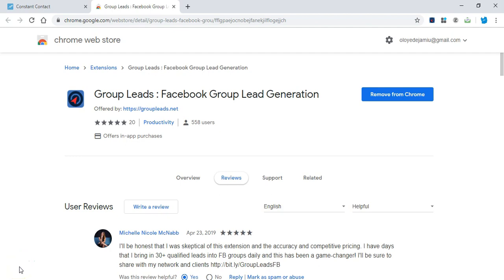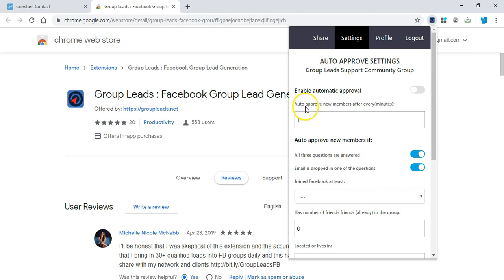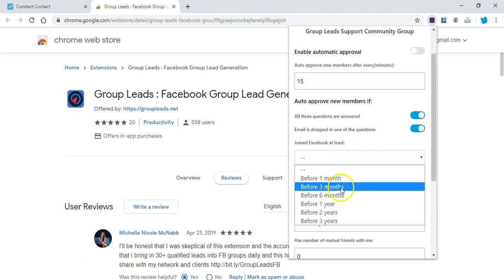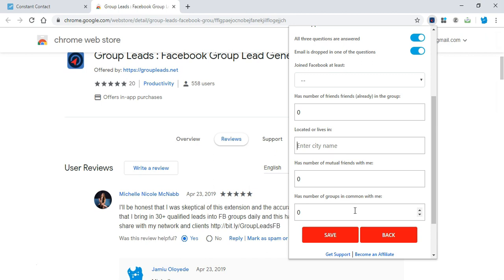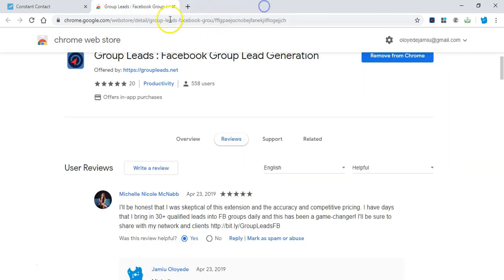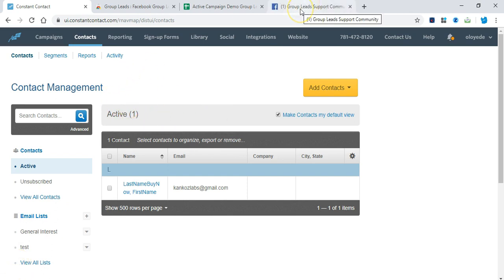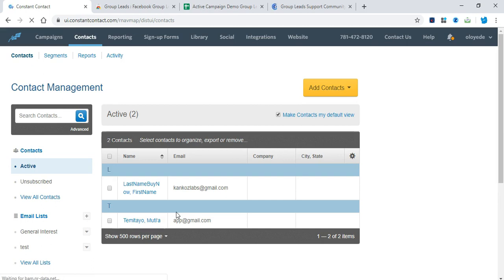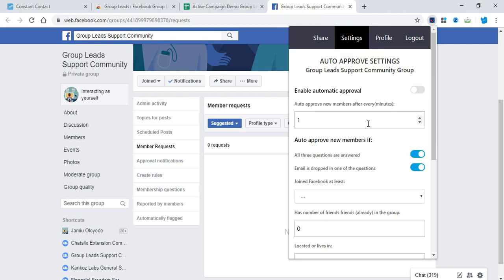Group Leads Facebook Group Automatic Approval Feature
Are you looking for a Facebook group chrome extension for Facebook group automatic approval?